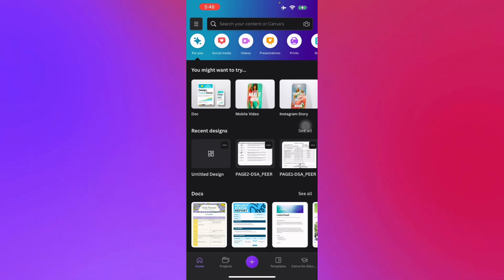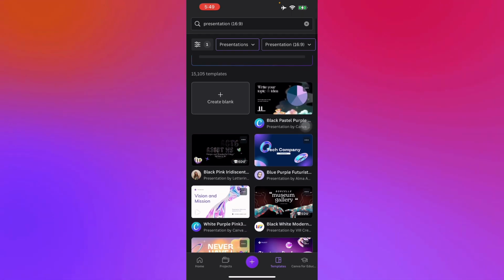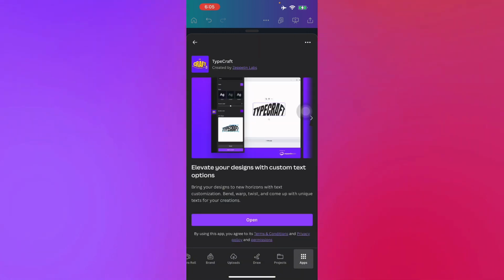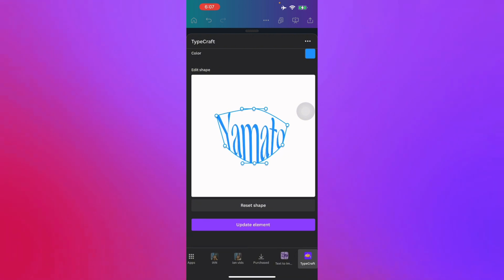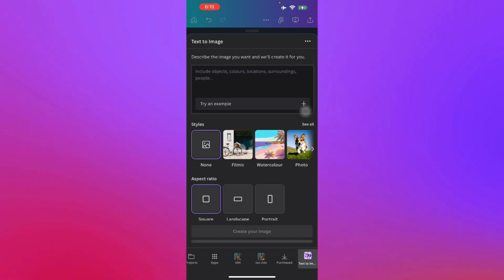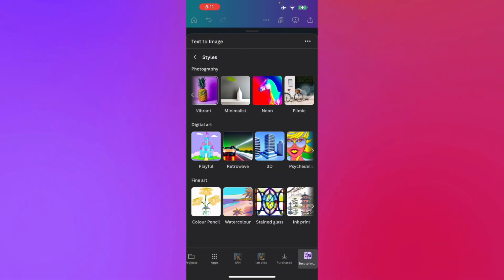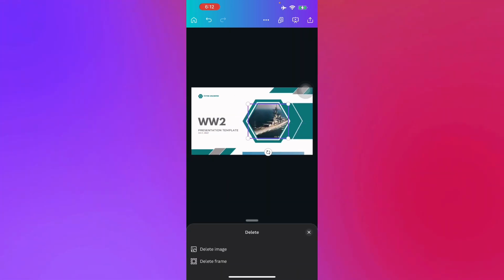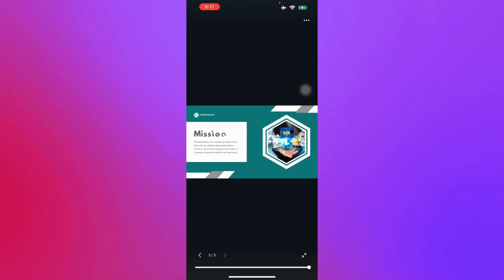Canva Ai Design (How to Create Presentation Animations l Step by Step Guide)